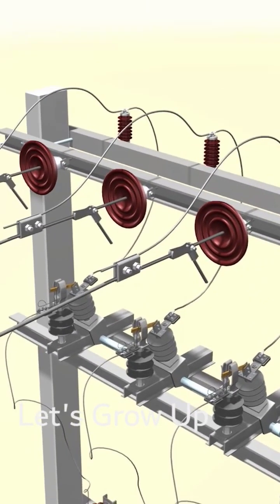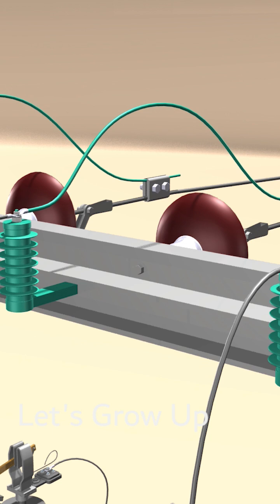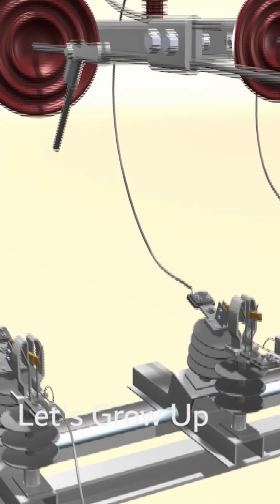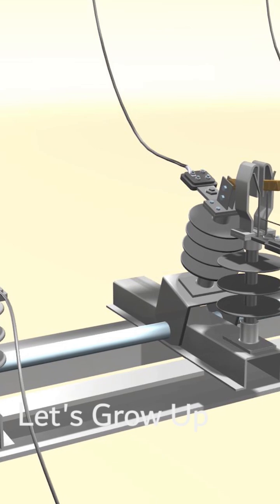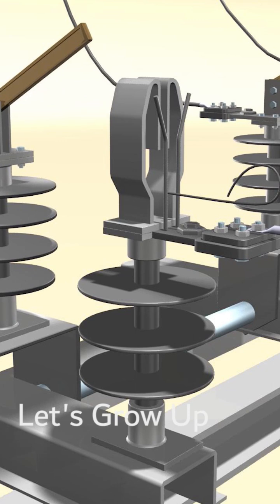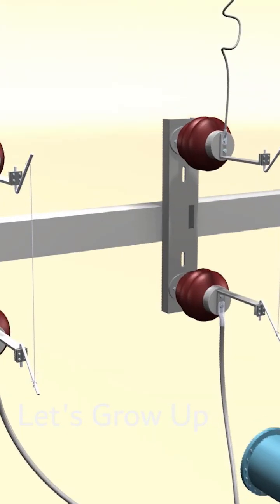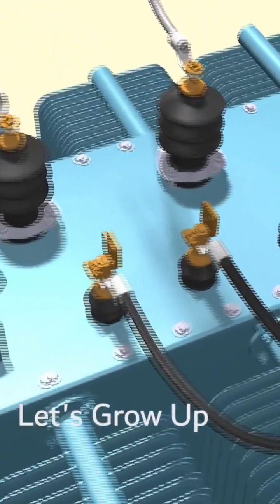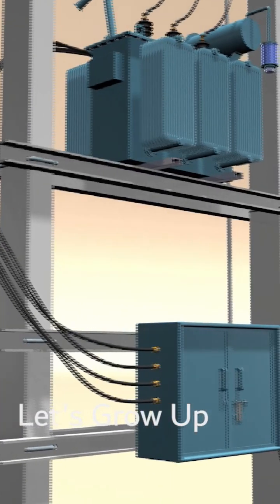how electricity is distributed in city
working of transformer, types of transformer, how transformer works, ac transformer